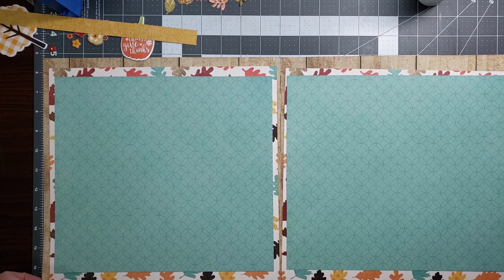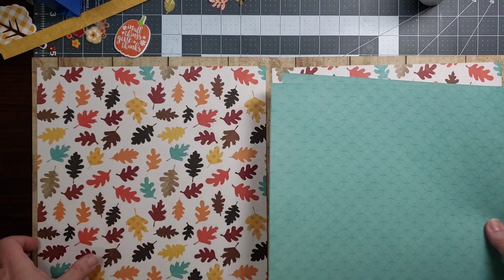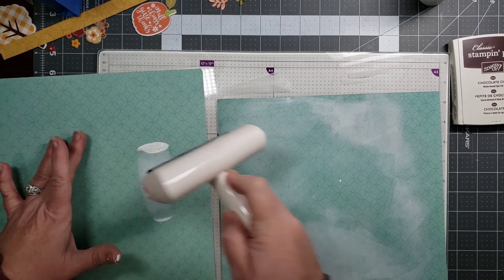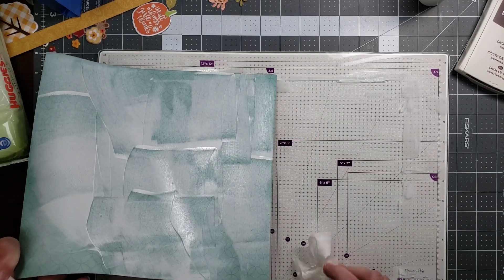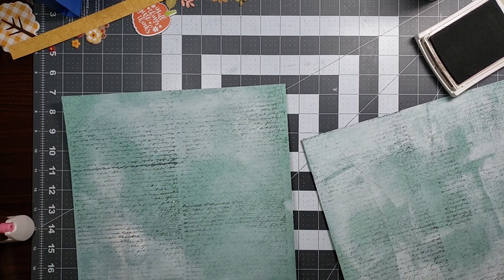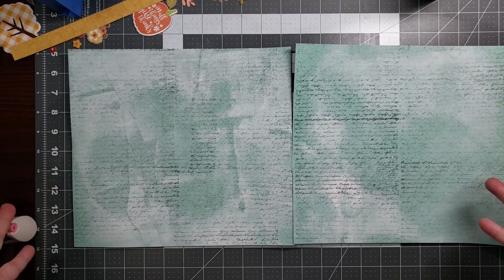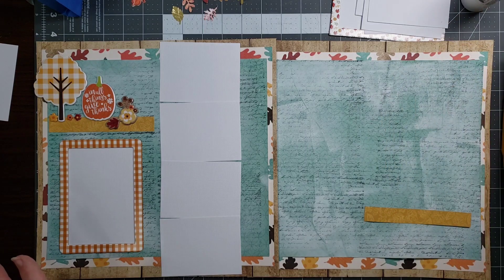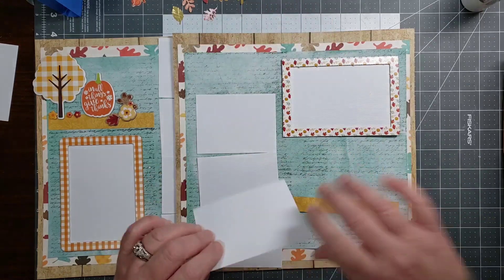Collection Obsession: November Layout #3